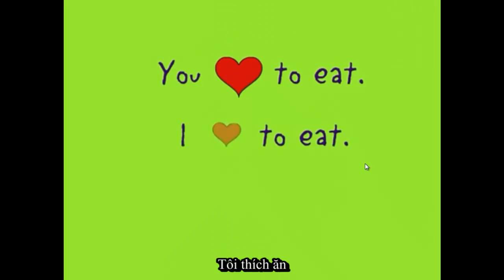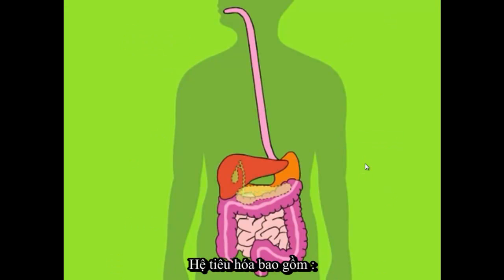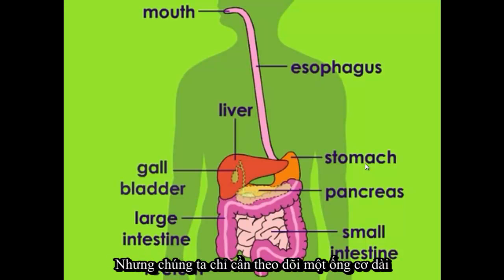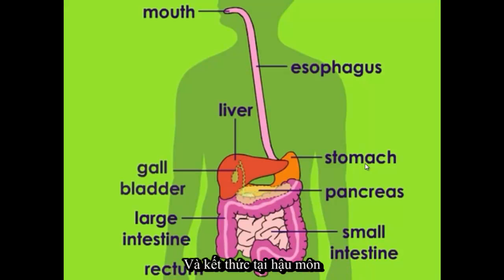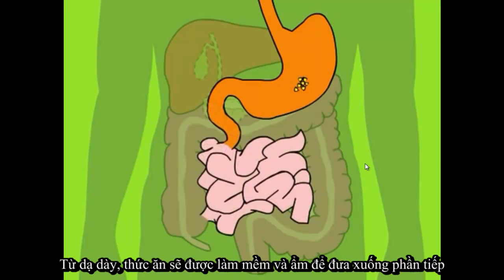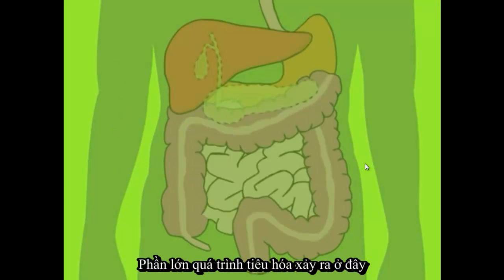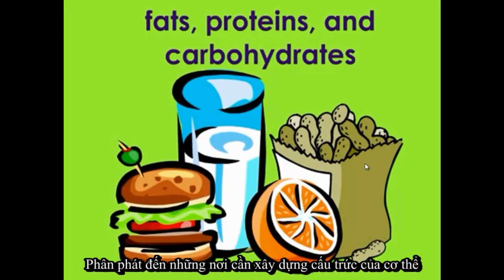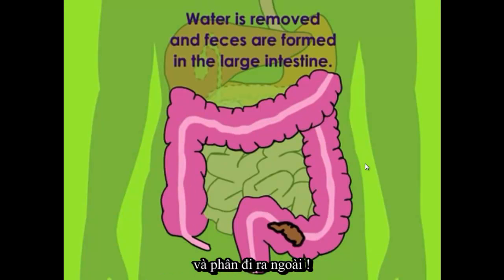Hệ tiêu hóa (The digestive system)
Nguồn/source:KidsHealthVideos
Dịch: Y Khoa
Chúc các bạn học tốt nha!